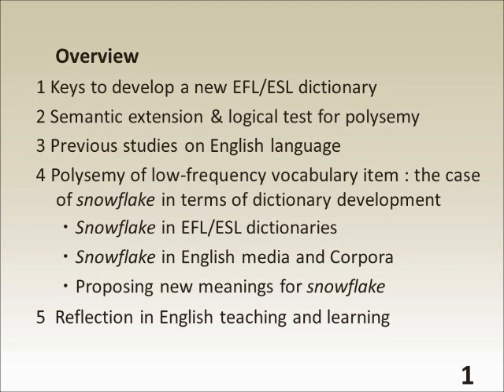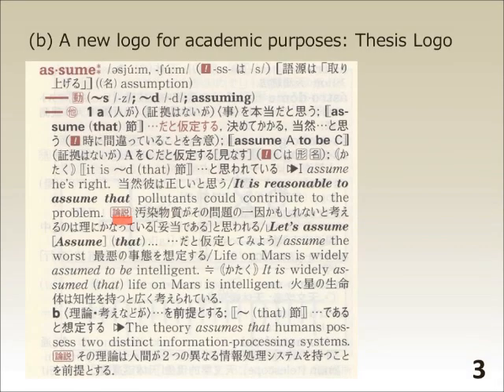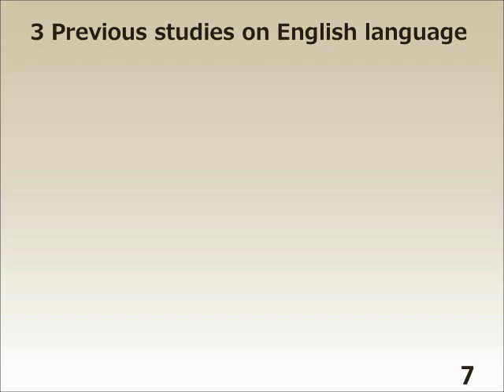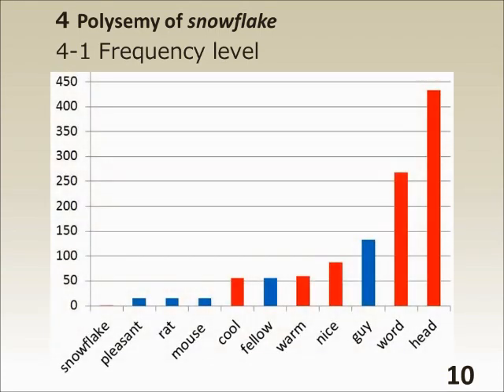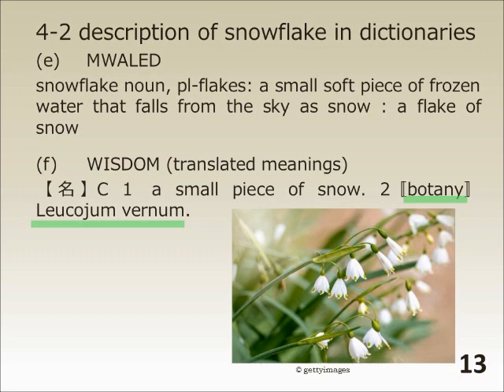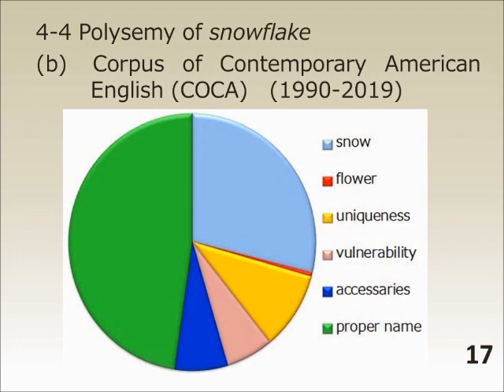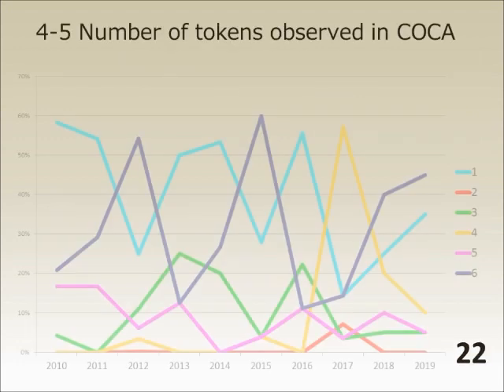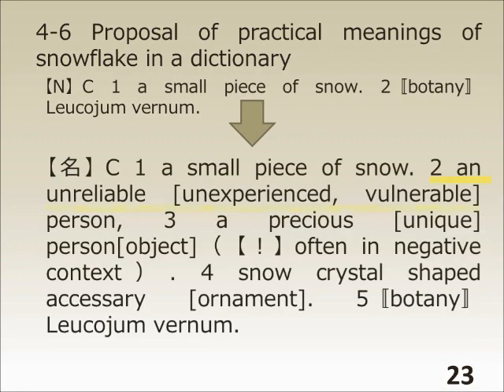D2 T4 02